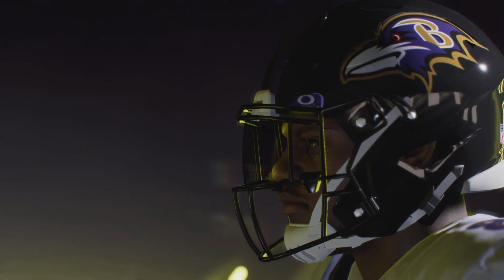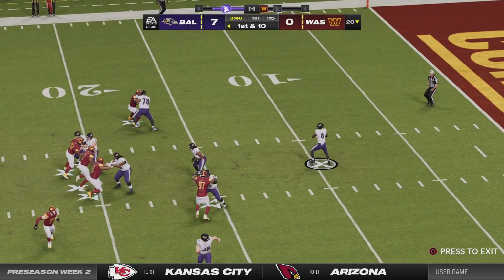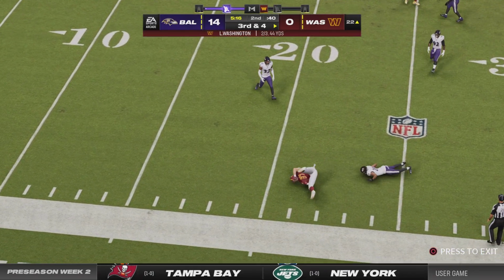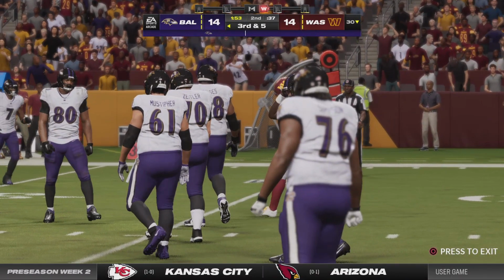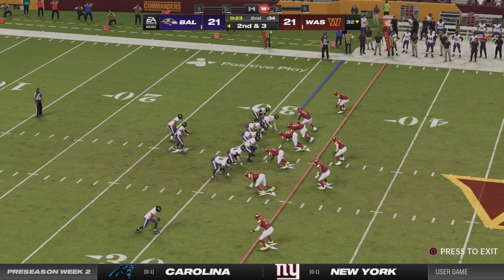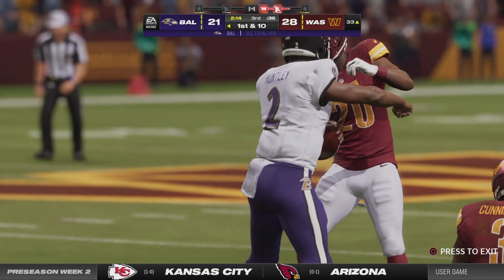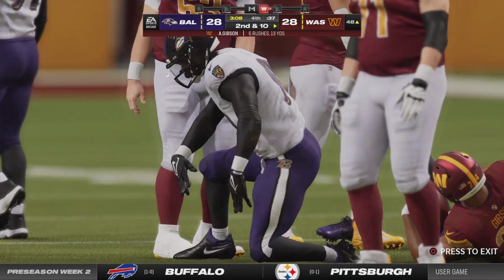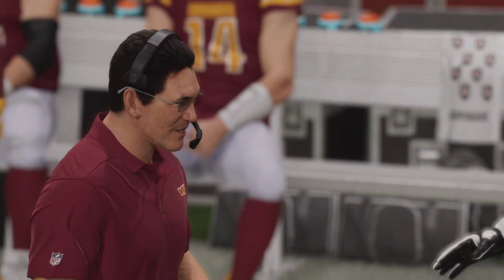Baltimore Ravens vs Washington Commanders (PreSeason) - AFL #508